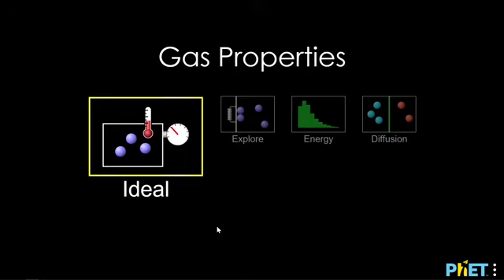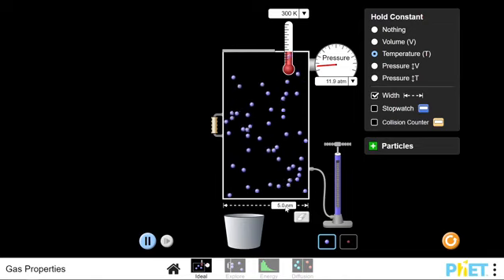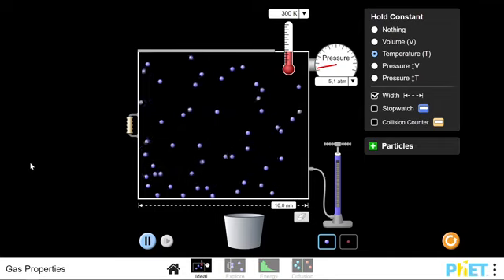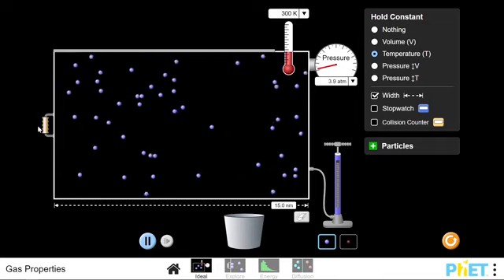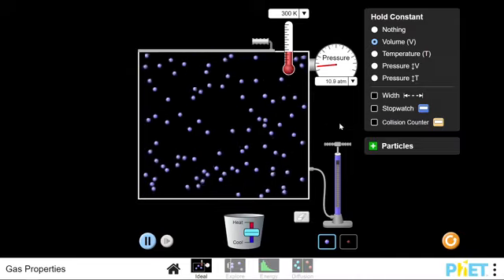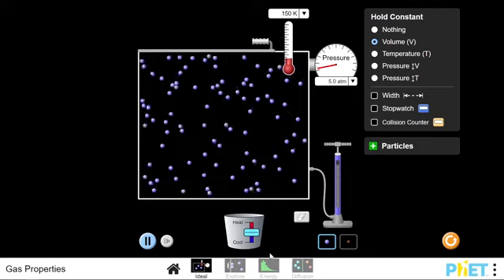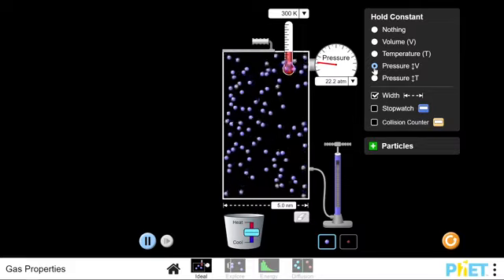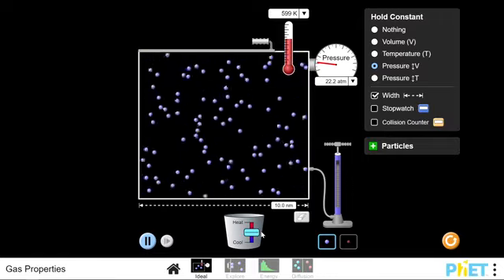December 24, 2025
Pressure of a gas